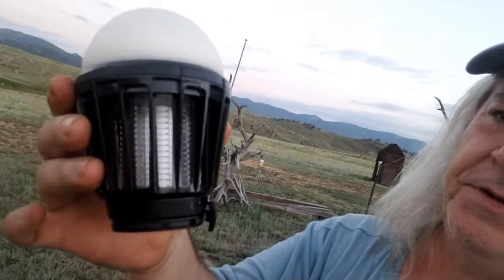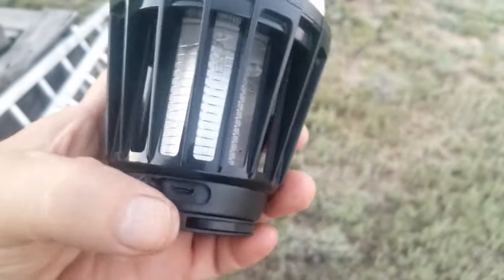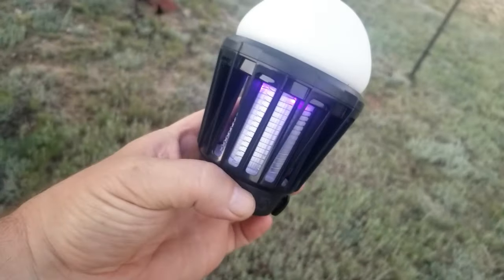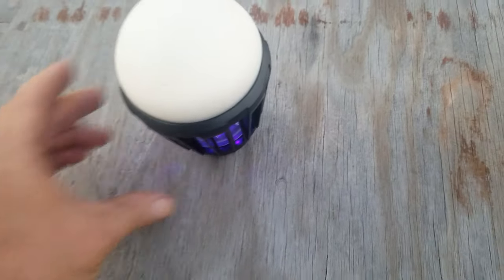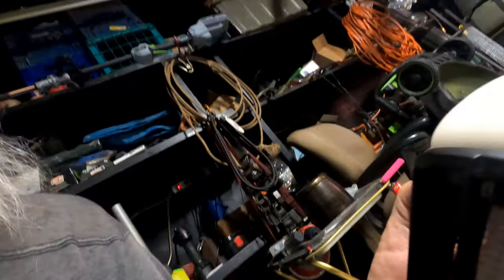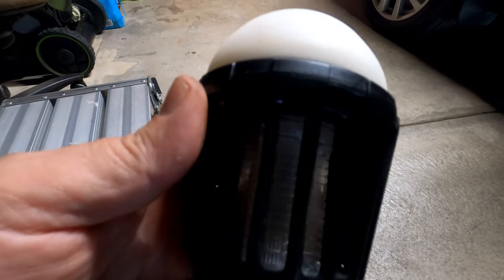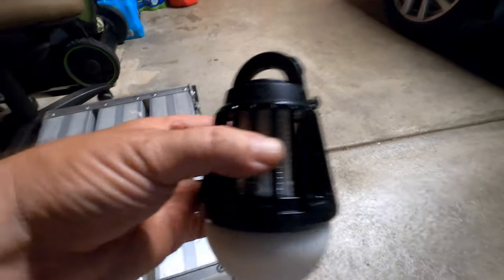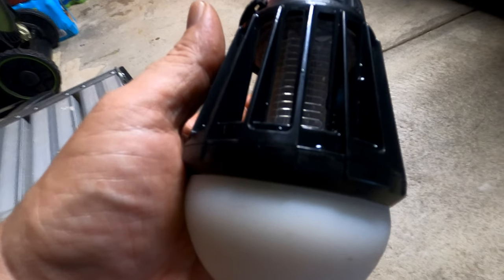Harbor Freight Light & Bug Zapper TEST in the Rocky Mountains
This was a test of the Harbor Freight Light & Bug Zapper. It would be good for like Tents, Vehicles, Garages, Campers, Cabins etc., etc. It did good out in the open but not as good as the bigger ones for outdoors.